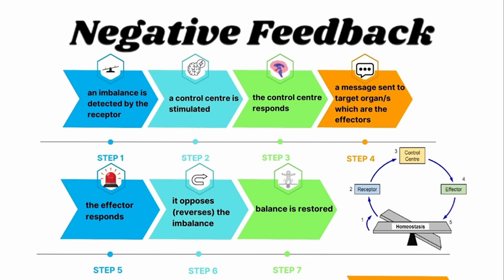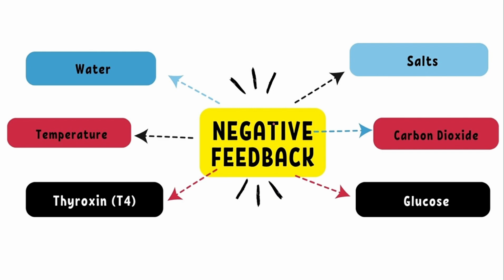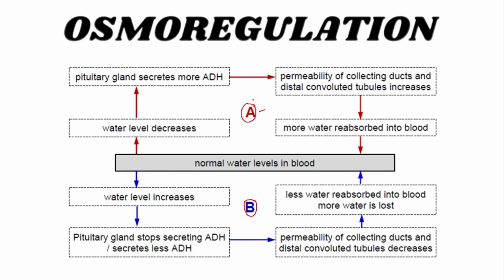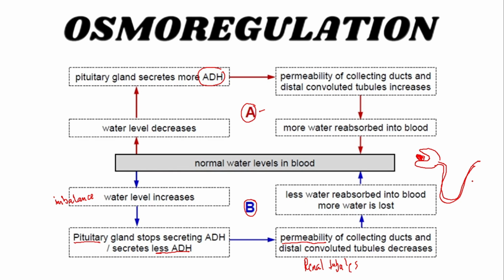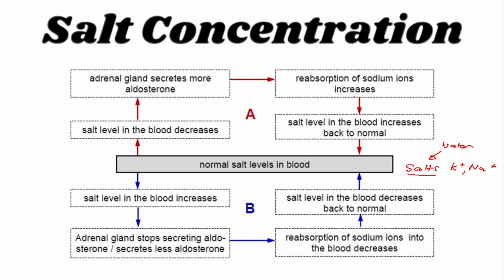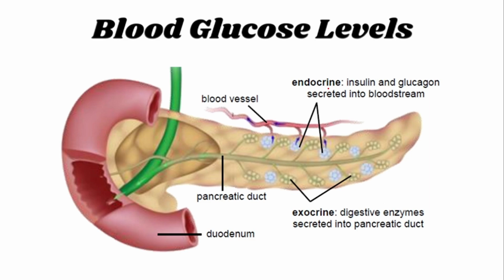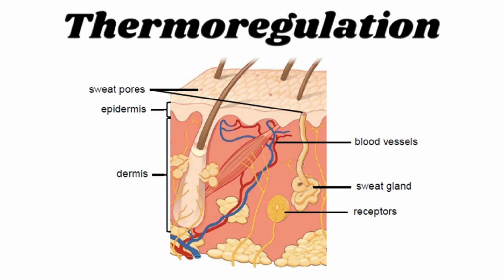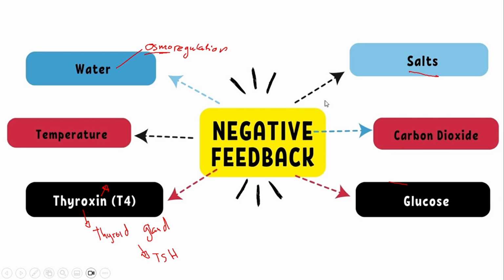HOMEOSTASIS | Negative feedback processes in Humans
Today we are discussing Homeostasis and are uncovering the six processes that undergo negative feedback: Osmoregulation, Salt balance, Thyroxin levels, Thermoregulation, Glucose blood levels and Carbon Dioxide levels.